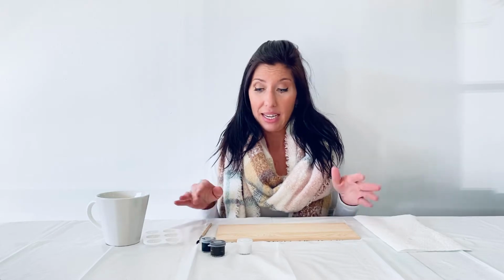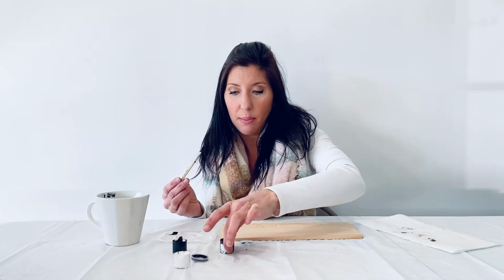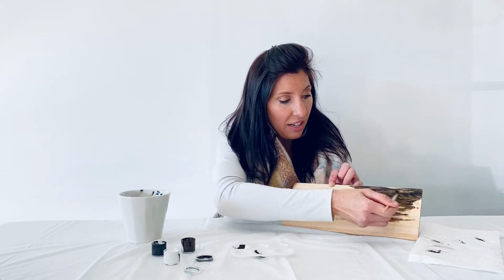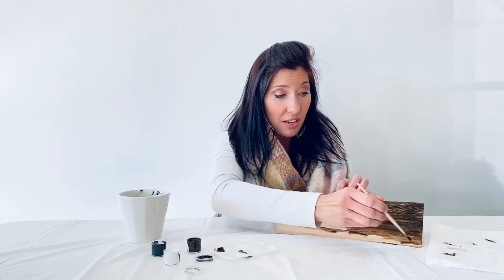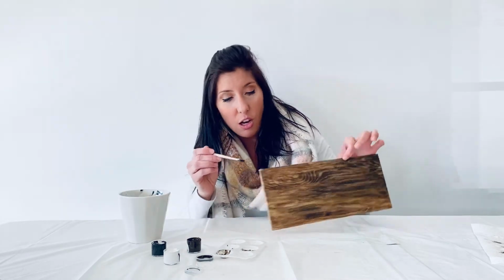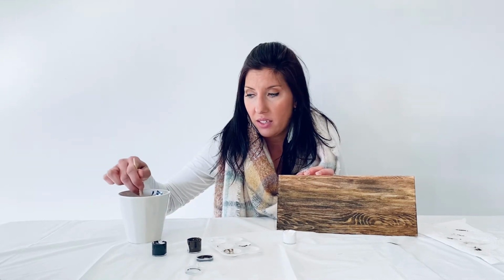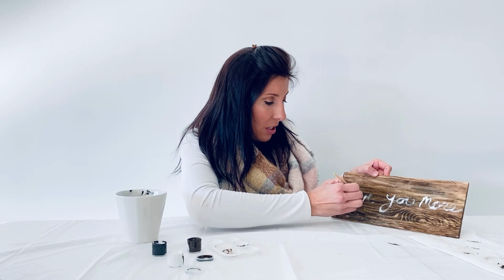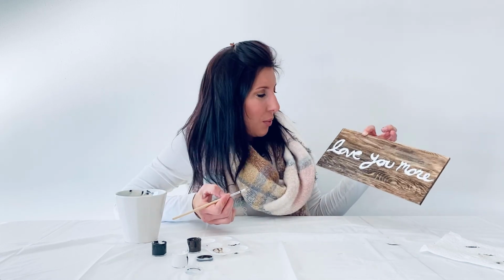Valentine's date night box painting on wooden sign.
Paint your own wooden sign using acrylic paints!